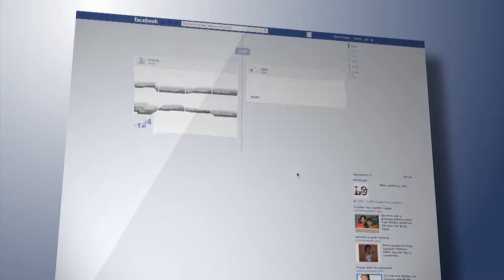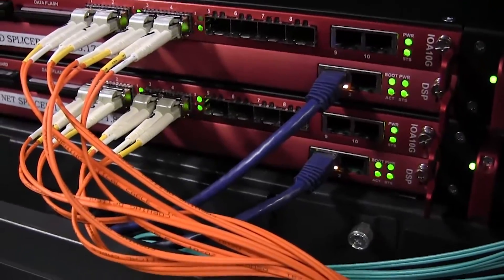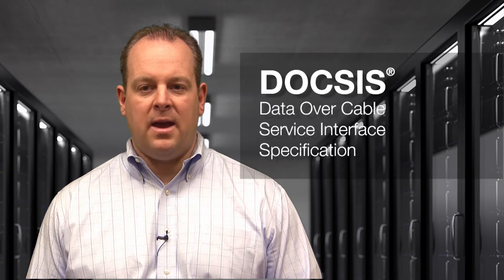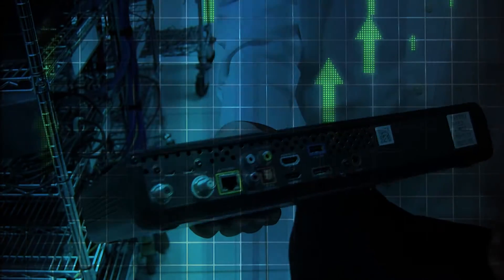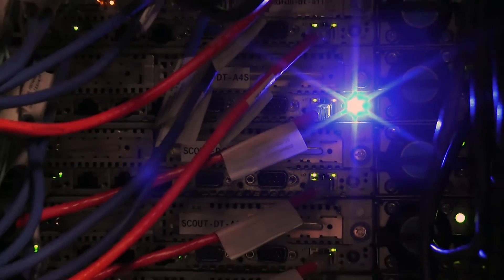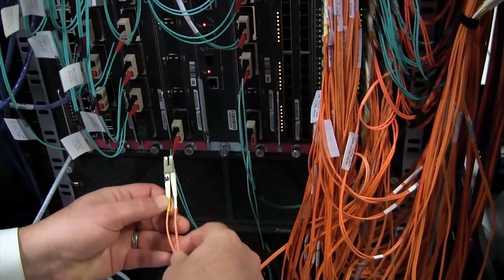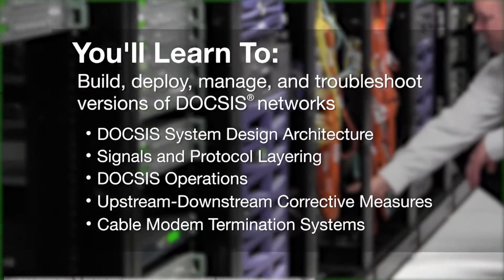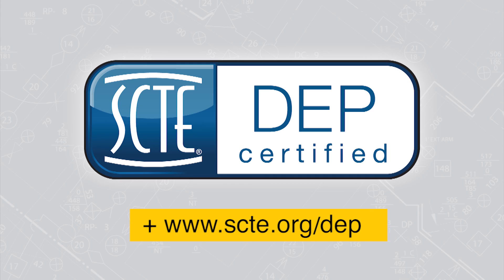SCTE DOCSIS Engineering Professional (DEP) Certification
The SCTE DOCSIS® Engineering Professional Certification (DEP) is offered in partnership with CableLabs® and certifies the knowledge of the interface requirements and operation for the deployment of DOCSIS devices over cable networks. Through the expertise of CableLabs®, the SCTE has created a new benchmark for proving technical cable knowledge. DEP certification helps broadband professionals better understand the elements and implementations of DOCSIS specifications. Topic categories include; Architecture, DOCSIS Layering, DOCSIS Network Operations, and DOCSIS Technology Enablement.

Prepare to earn the SCTE DEP certification by registering for the DEP course. This course is recommended for both independent cable and MSO technical professionals, including mid- to senior- level data technicians; maintenance and headend technicians; and engineering managers. DOCSIS® Engineering Professional (DEP) course helps broadband professionals better understand the elements and implementations of DOCSIS specification.